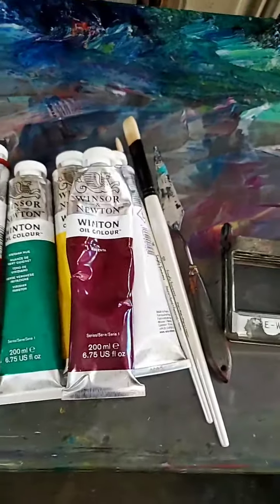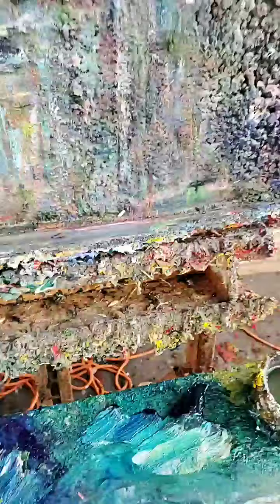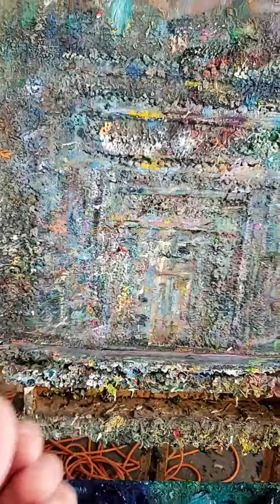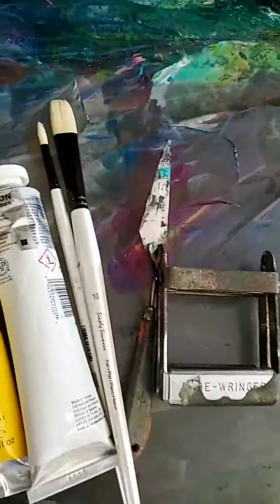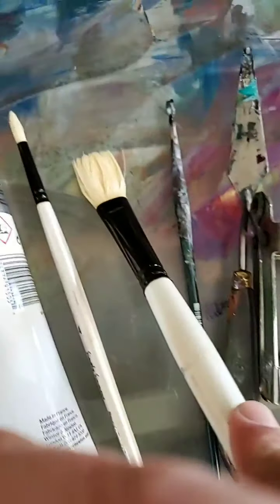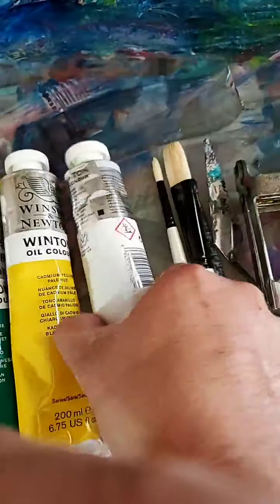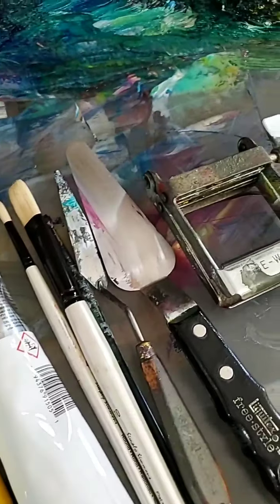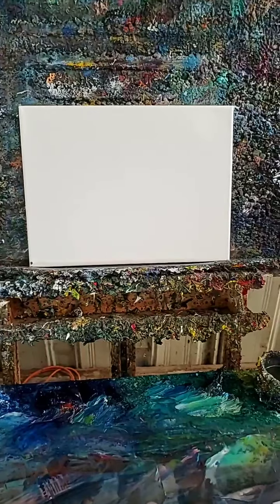Jose Trujillo Oil Painting Art Supplies